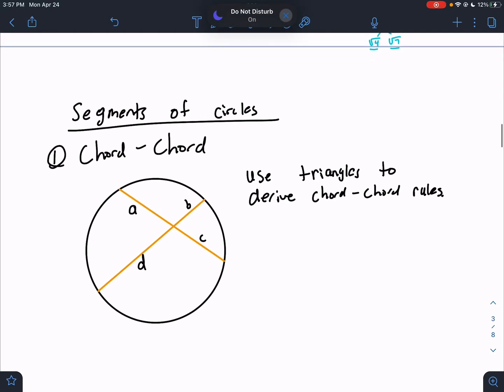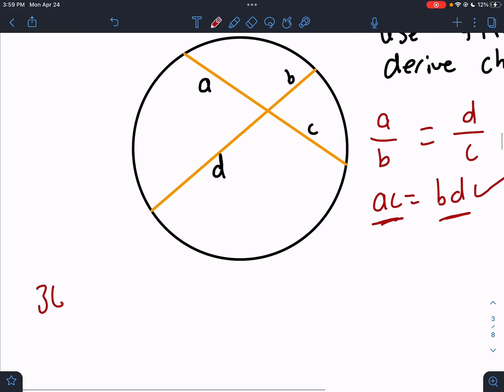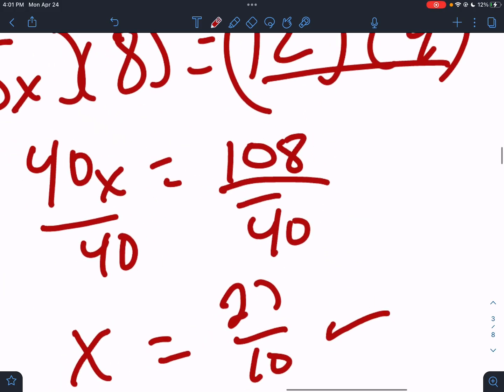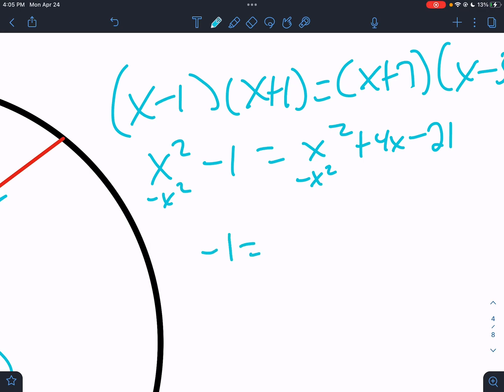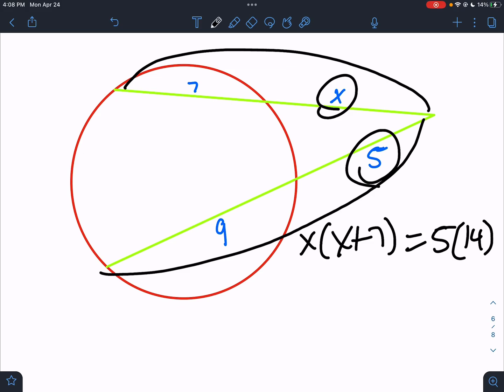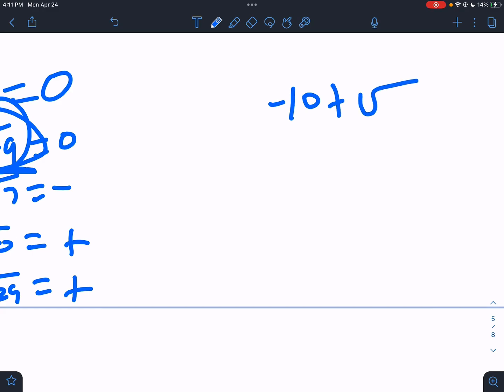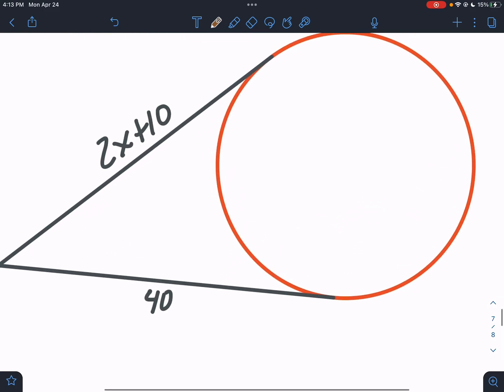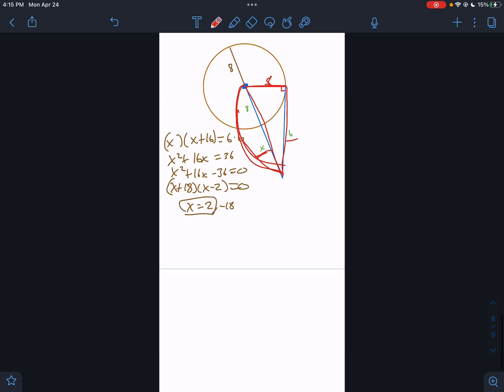High school geometry - Segments and circles intro (chord - chord, secant - secant, etc)